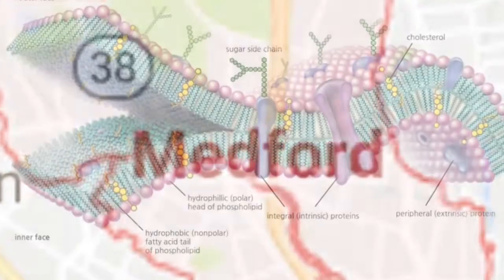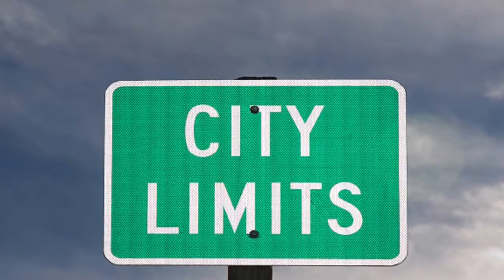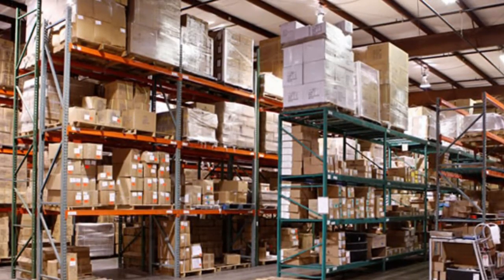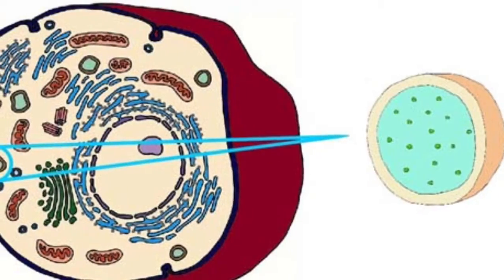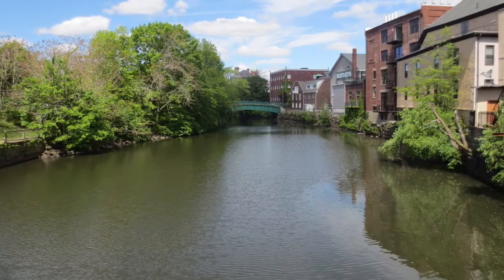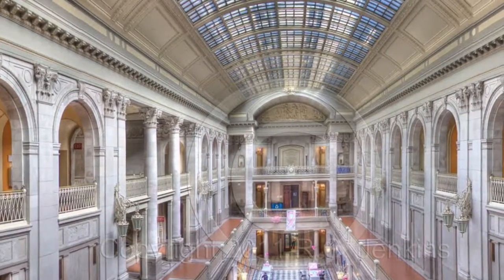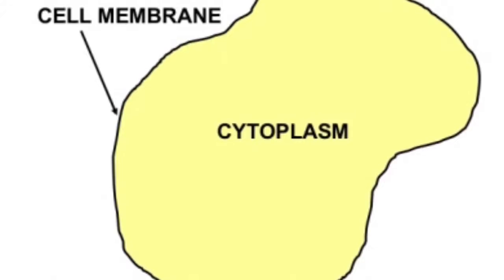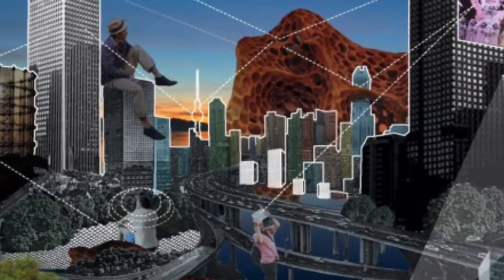Anatomy Project Cells